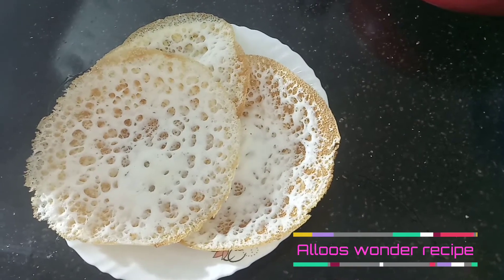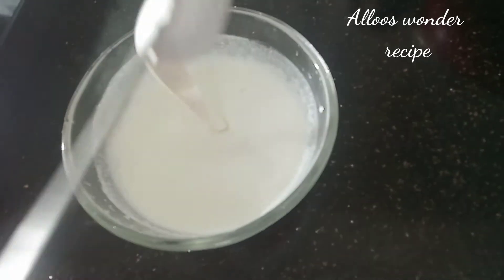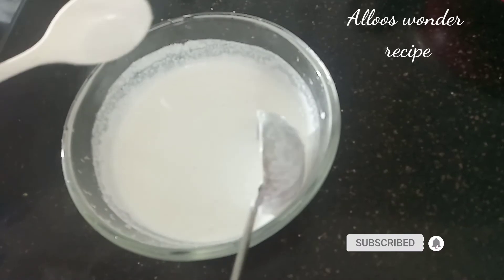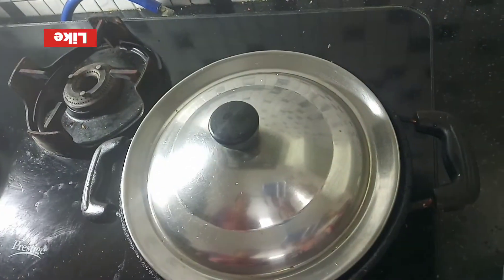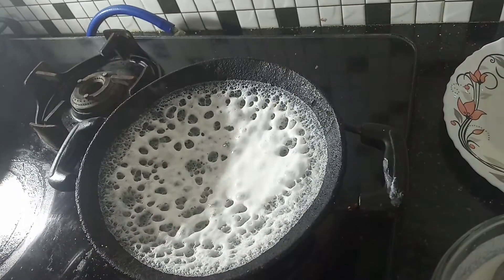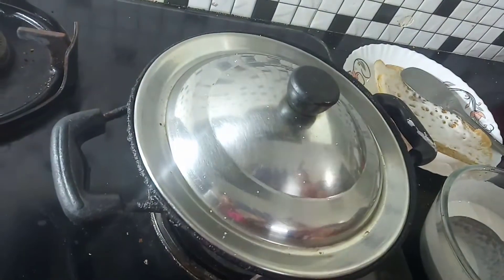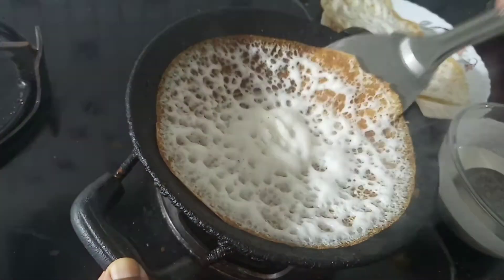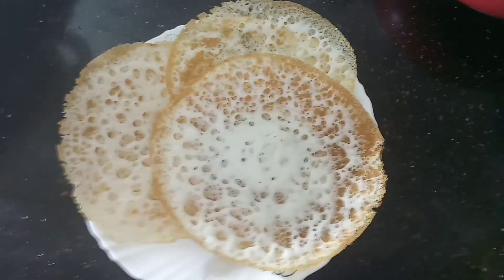Vellayappam recipe in malayalam|| Soft and tasty Palappam recipe||Alloos wonder recipe.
Vellayappam recipe in malayalam